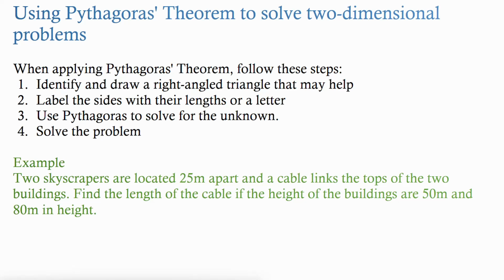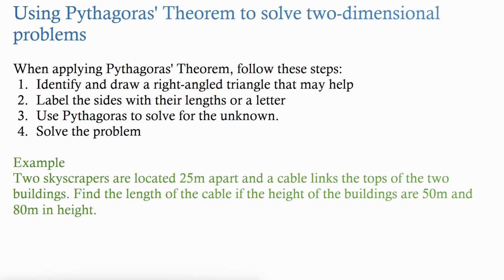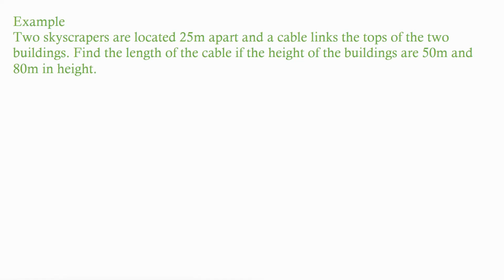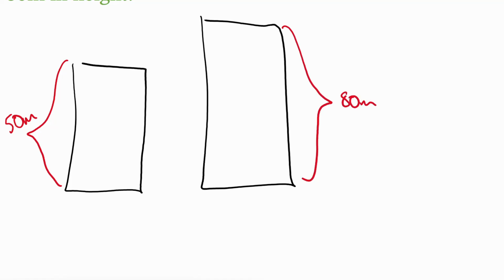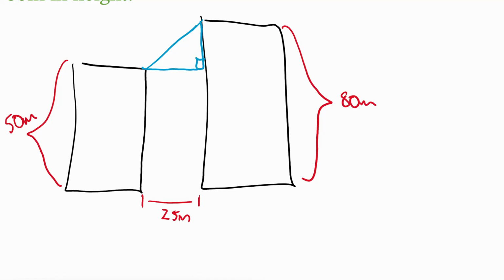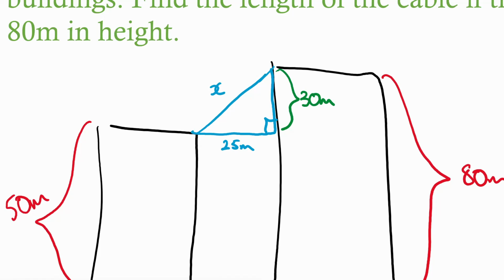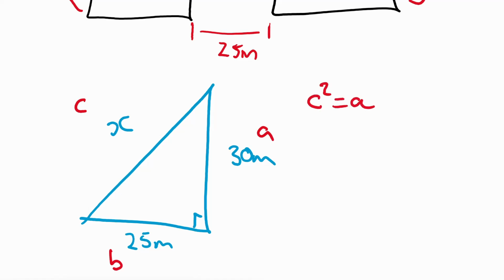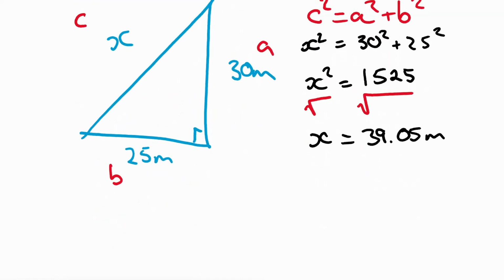Using Pythagoras' Theorem to solve two dimensional problems